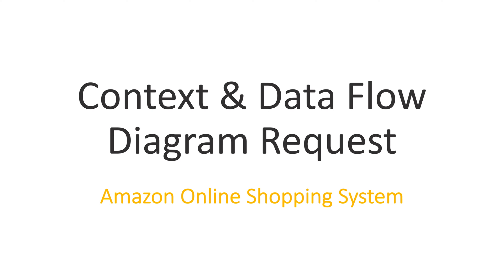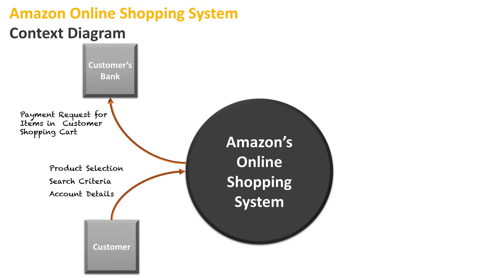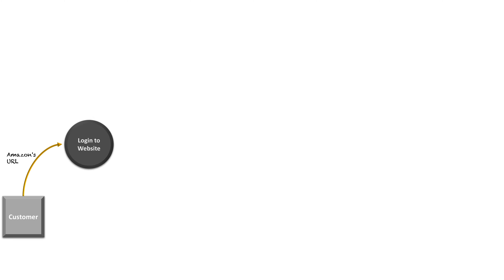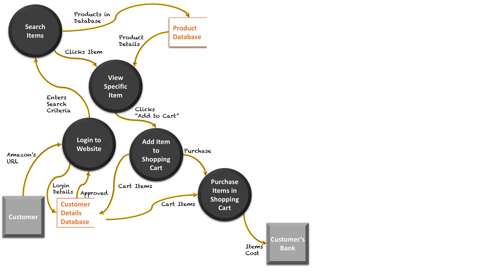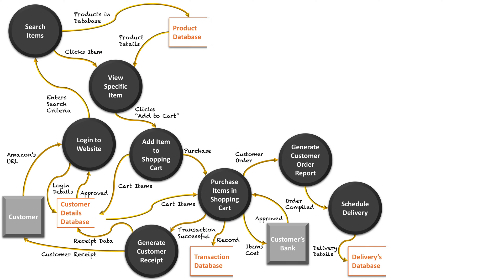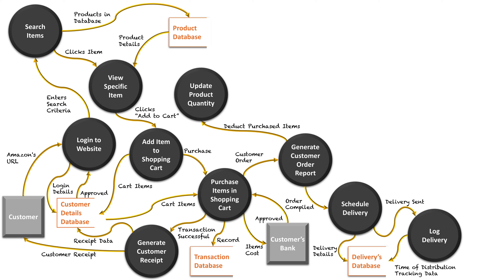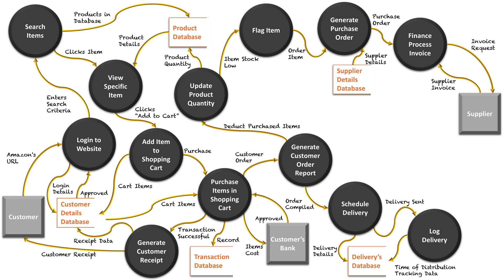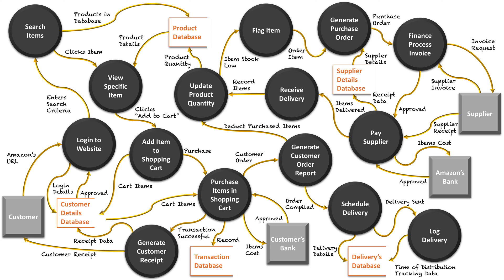Data Flow Diagram Request: Amazon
NOTE: The Level 0 Data Flow Diagram is referred to as a 'Context Diagram' in this video.

Amazon is one of the biggest businesses in the world and a pioneer in the area of e-commerce. Amazon started as one of the first major online shopping sites, where people from across the world could go online and search their catalogue, purchasing items which would then be delivered to their door wherever in the world that might have been. Amazon has expanded into the areas of digital products and streaming services and continues to be a powerhouse in the global market

Today we will look at Amazons traditional online business of selling physical products online within the contexts of depot, finance and products.